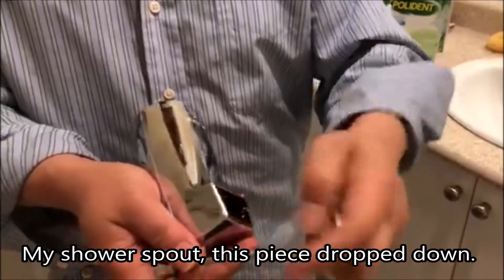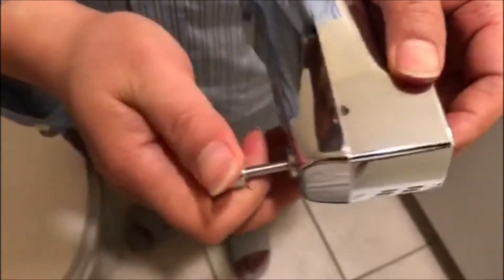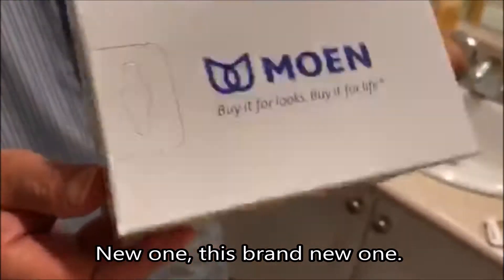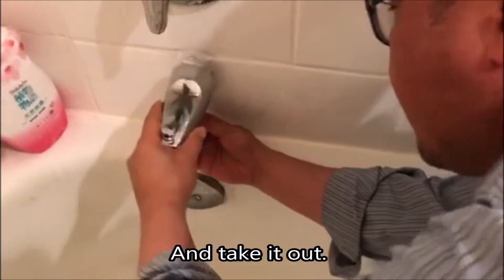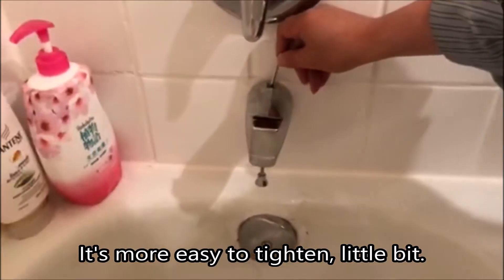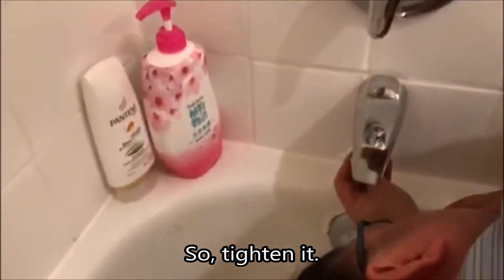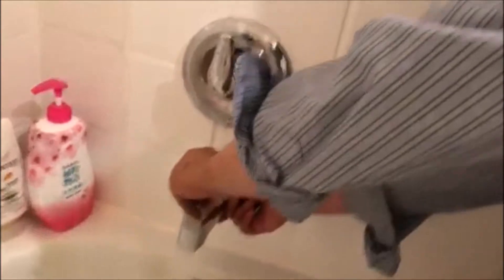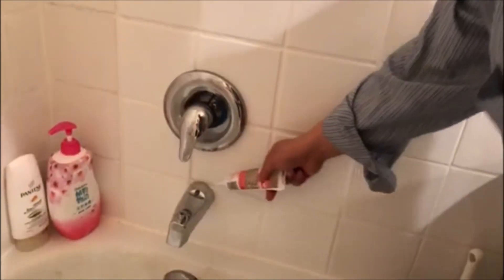DIY: Shower Spout Repair and Installation Dec 1, 2018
My plug in shower spout dropped. I fixed. I also bought a new one to install in my bathroom to prevent the plug drop again. it is only around $24  from Home Depot